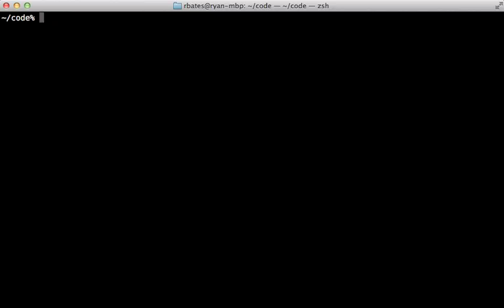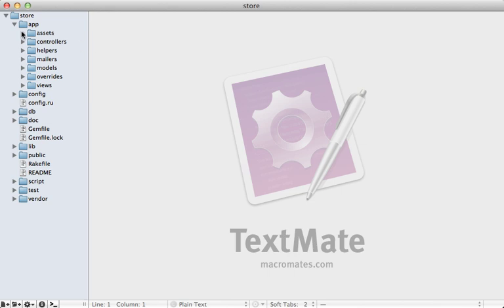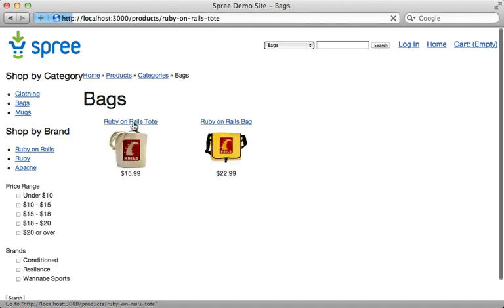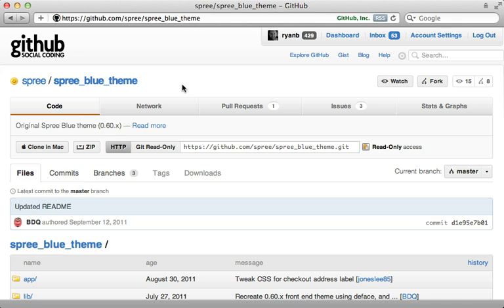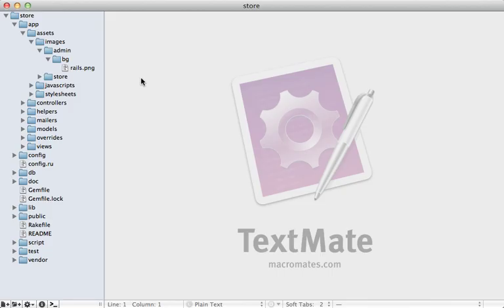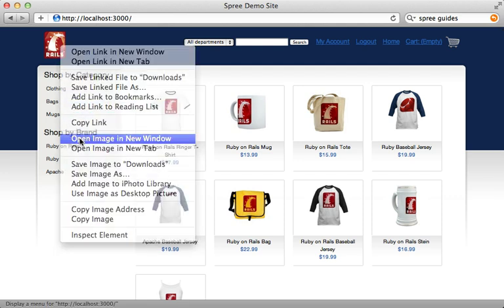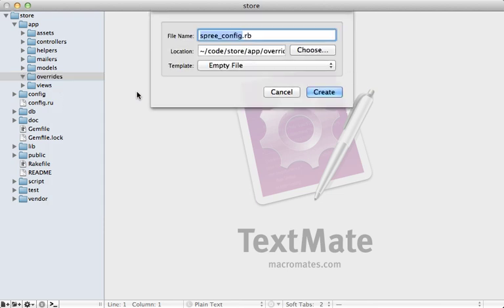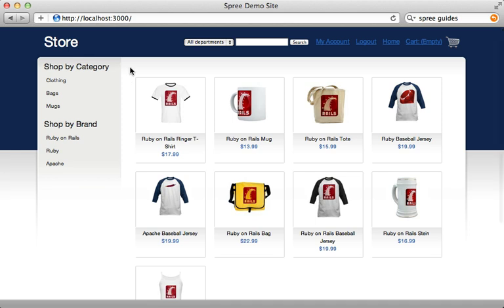#298 Getting Started with Spree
Spree allows you to quickly turn a Rails project into a full eCommerce application. Here I show how to set it up and configure the look and feel of the store.